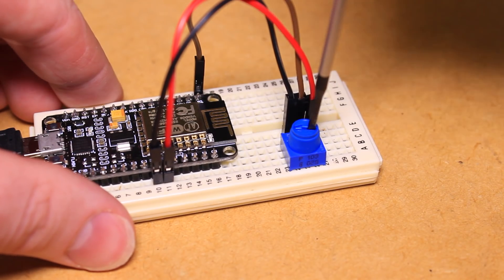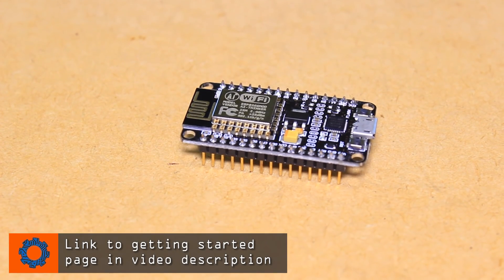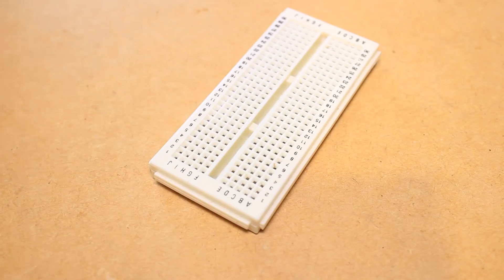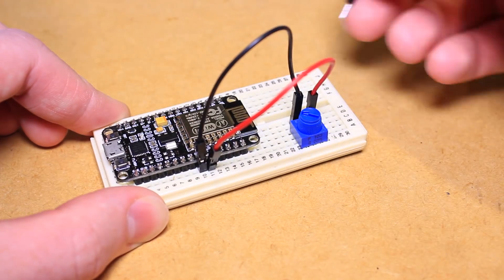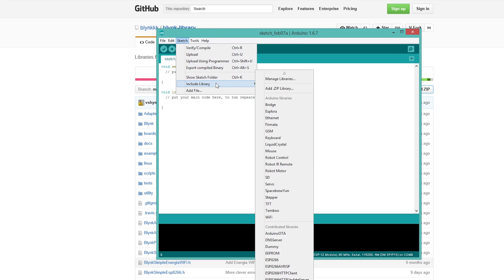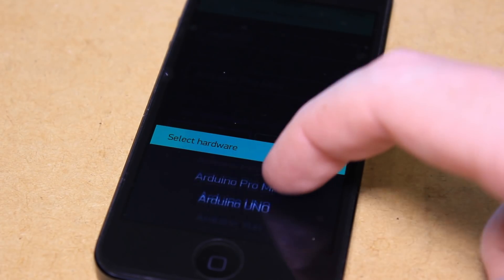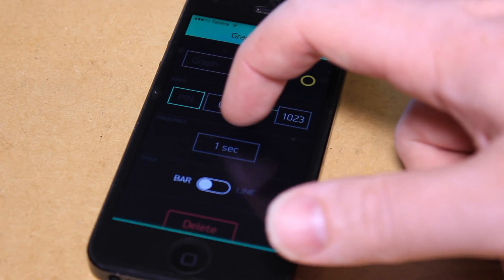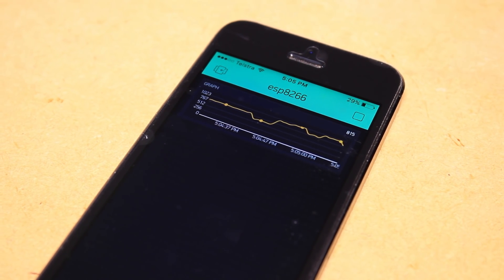ESP8266 Module - Blynk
In this ESP8266 video I show you how to get started with Blynk.